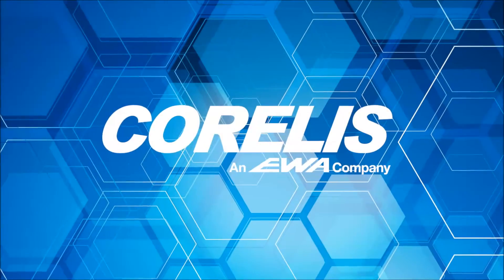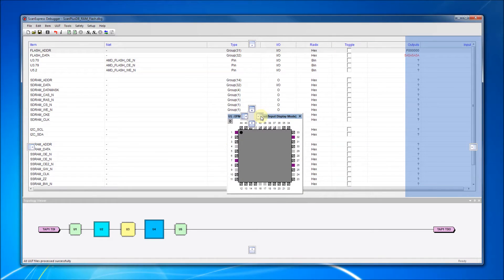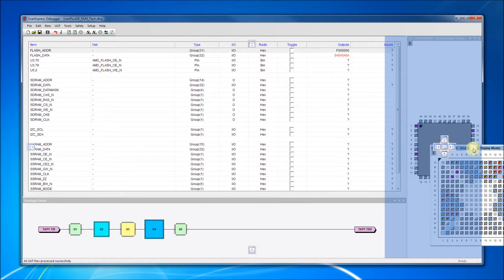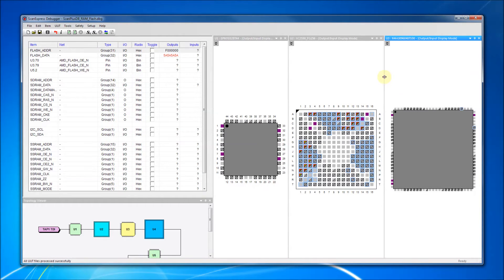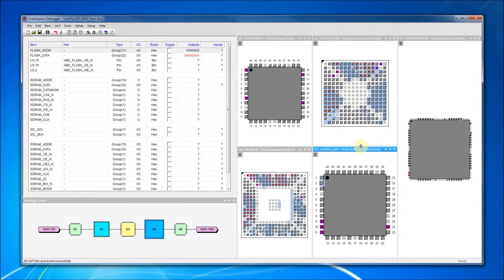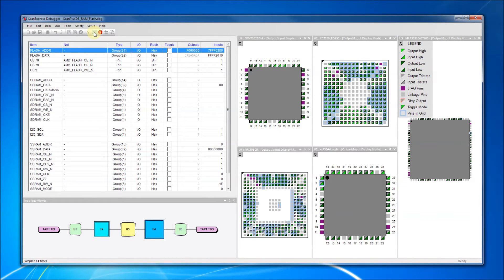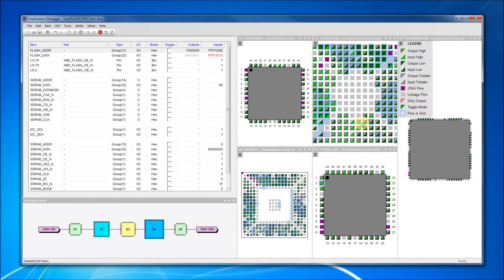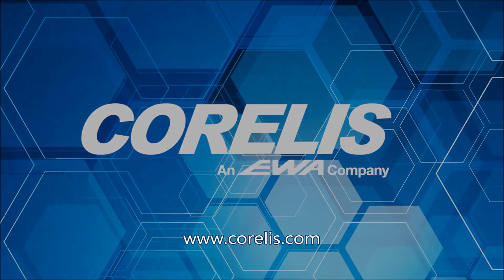ScanExpress™ JTAG Debugger, Interactive JTAG Debugging Tool by Corelis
ScanExpress™ JTAG Debugger is an excellent tool for engineers doing debug during prototype design verification and testing. It is very useful for finding shorts and opens on and between BGA devices and other fine-pitch components. ScanExpress Debugger allows interactive control and observation of all the boundary-scan controllable inputs and outputs on a Unit Under Test (UUT). It can also apply data to inputs of clusters and read their responses if the cluster I/Os are accessible via boundary-scan components. The ScanExpress Debugger software includes an interactive Graphical User Interface (GUI), as shown to the right, that assists the user in setting and monitoring the state of pins on the UUT. A powerful Pin and Netlist browser with filtering and sorting capabilities allows you to easily select the pins and/or nets of interest and insert them into the main debug window for various data manipulation. All debug sessions can be saved and later recalled for reuse.